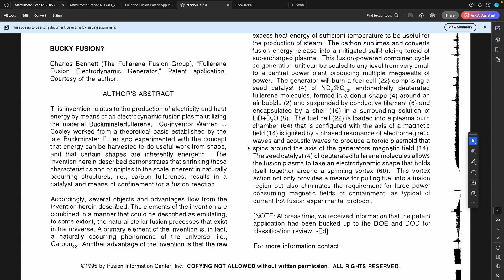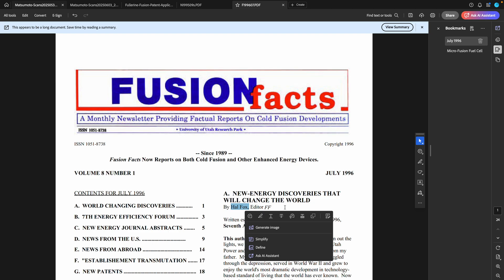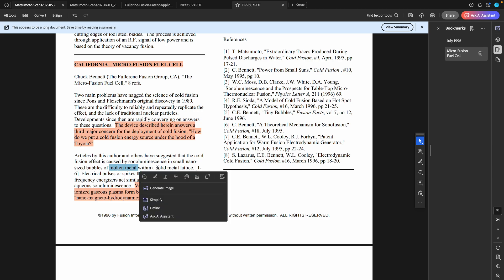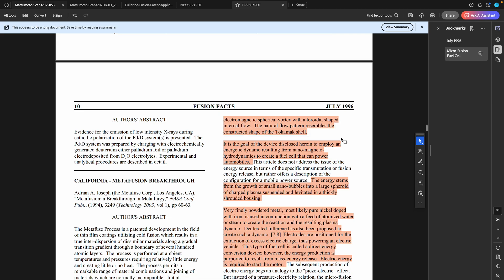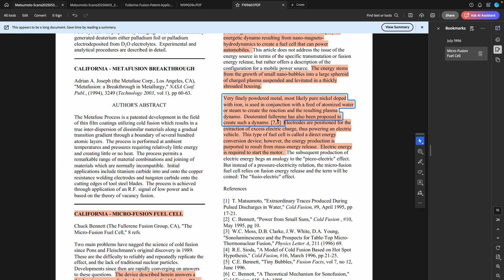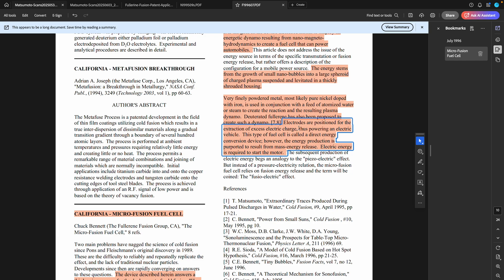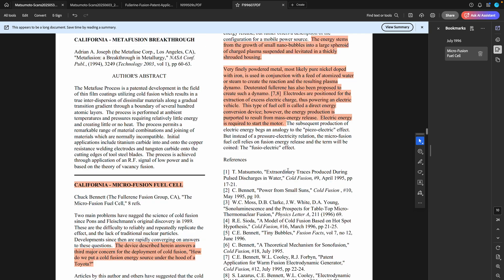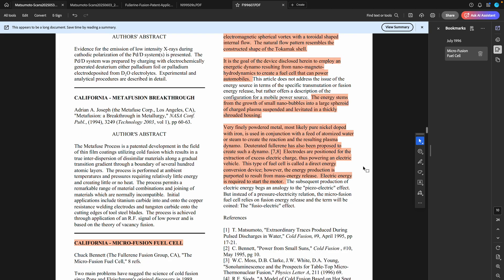Micro Fusion Fuel Cell